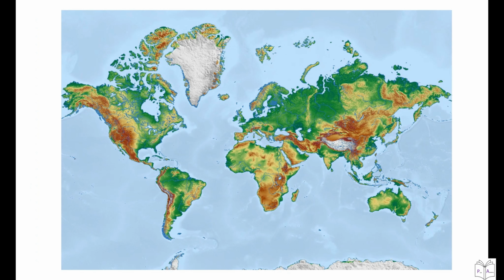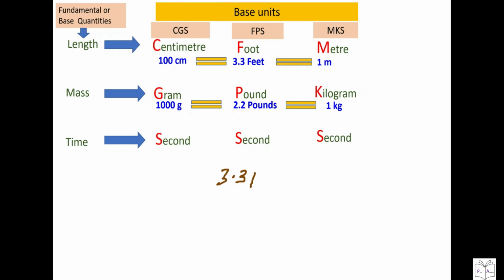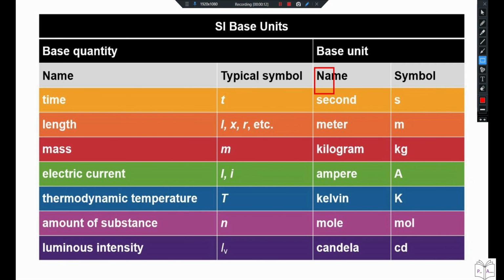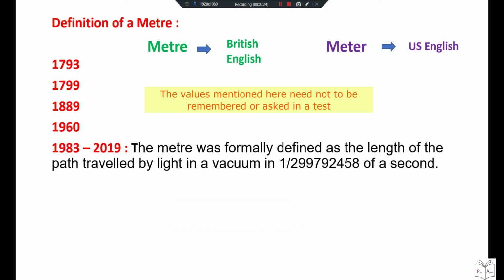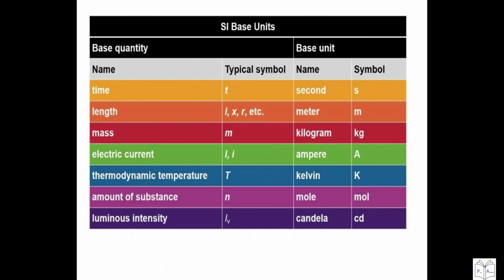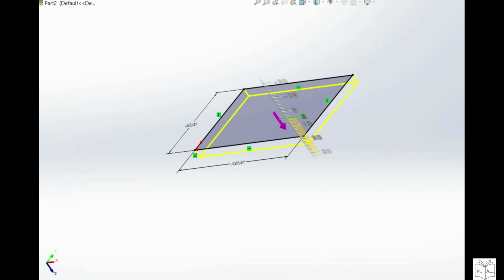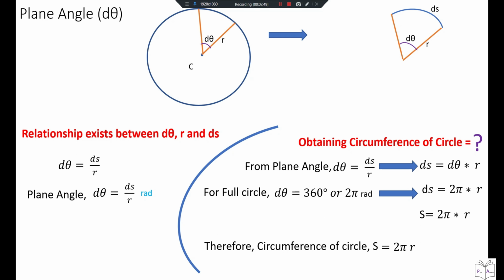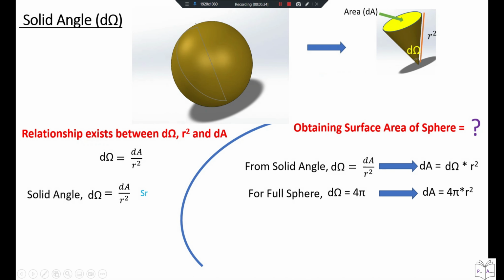Units and Measurements CBSE (NEET / IIT / JEE ) CLASS 11 PHYSICS: Chapter – 2 (2.2 SI Units)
In this video, you will see about CBSE (NEET / IIT / JEE ) CLASS 11 PHYSICS: Chapter – 2 (2.2 International System of Units). This video is prepared in a way that student would feel like hearing a story. The contents are explained in a sequential order. Many illustrations are given using many figures and animations. Care has been taken such that the students would learn the concepts easily and deeply.
For any queries,
Timecodes
0:00 - Intro
0:46 – Different system of units
3:33 – SI Units
5:15 – Definition of a Metre
6:43 – Definition of a Kilogram
8:15 – Illustration for 3D & 2D
9:50 – Plane Angle
11:37 – Solid Angle